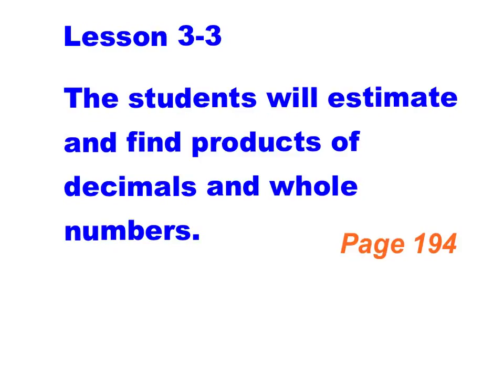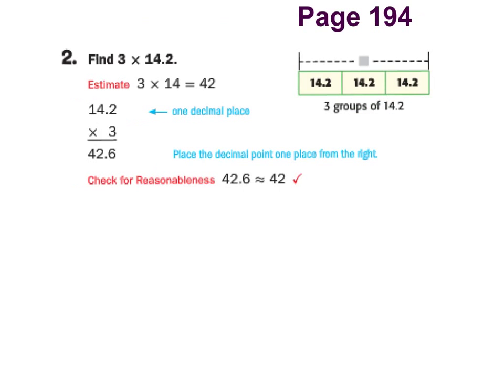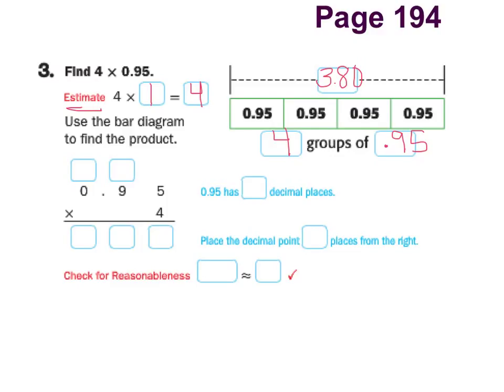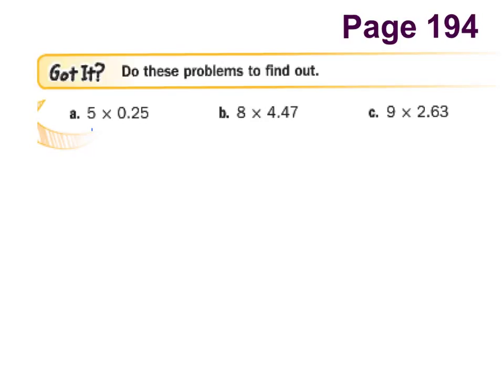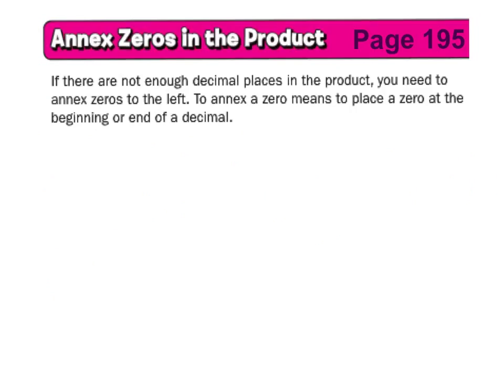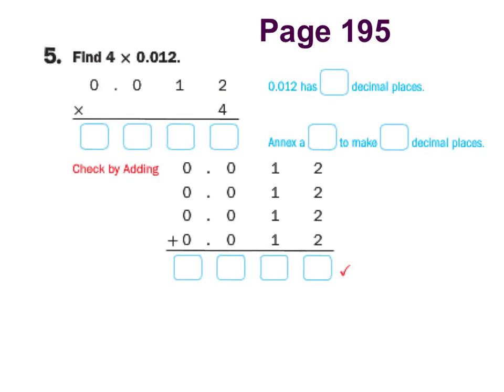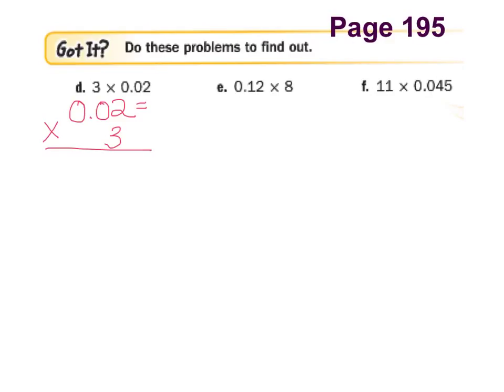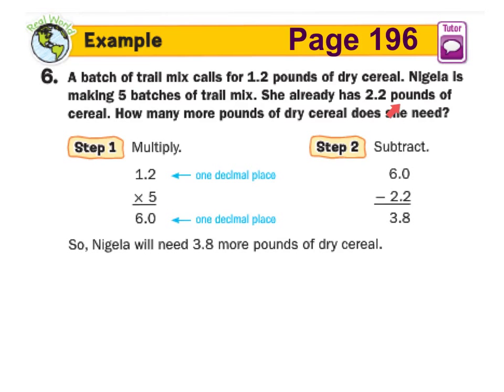Lesson 3-3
Multiplying a decimal by a whole number